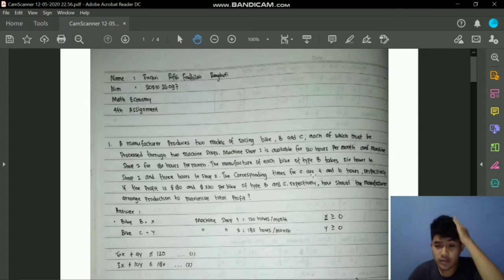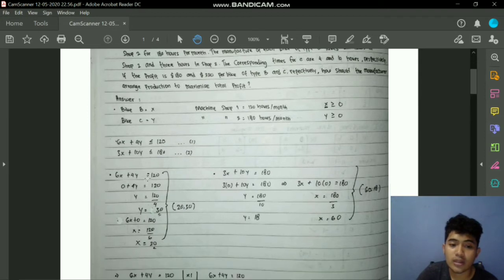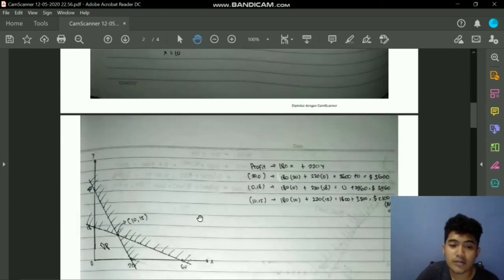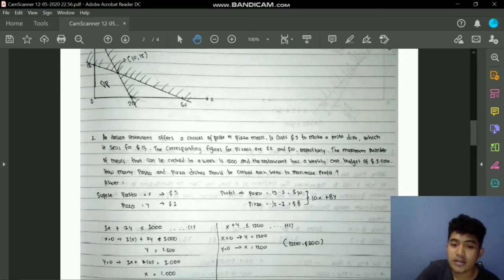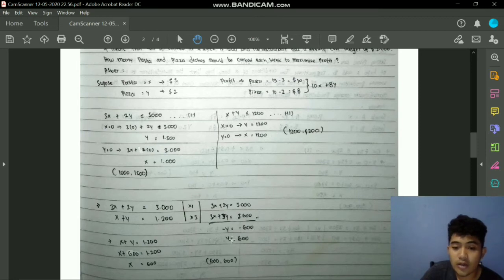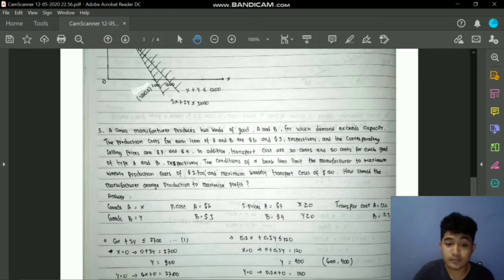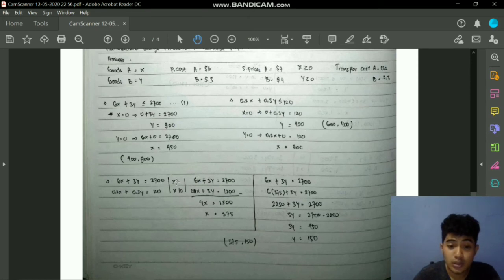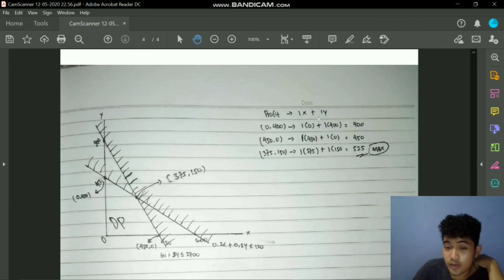Explanation of 4th Assignment, Linear Program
Nama : Fachri Rifqi Fadhilah Rangkuti
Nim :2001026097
Prodi : Manajemen
Course assignments : Math Economy
Supporting lecturer : Burhanuddin, SE..
. M.Sc.